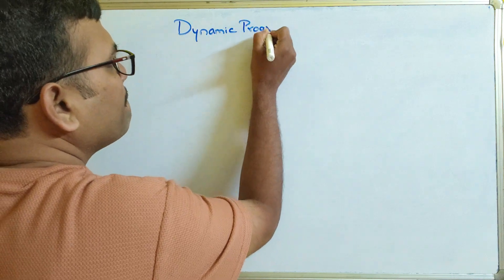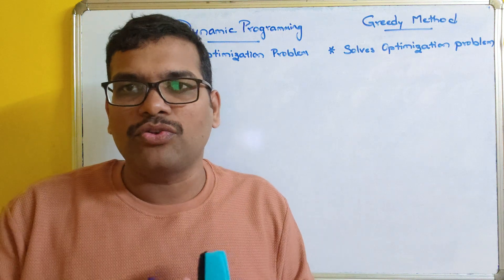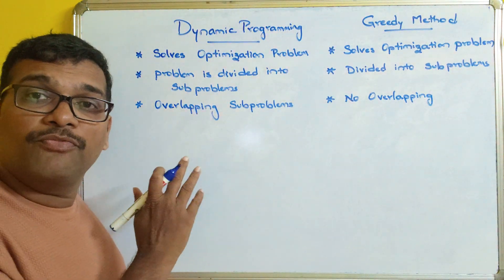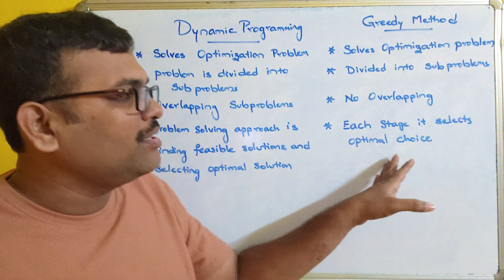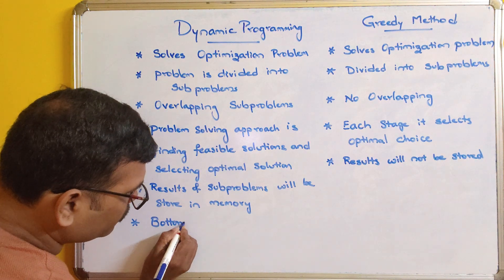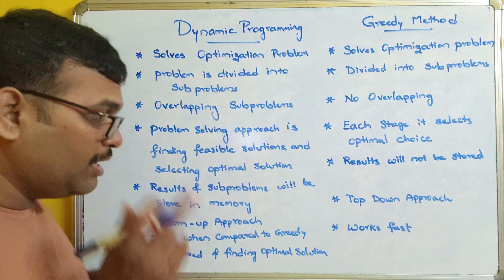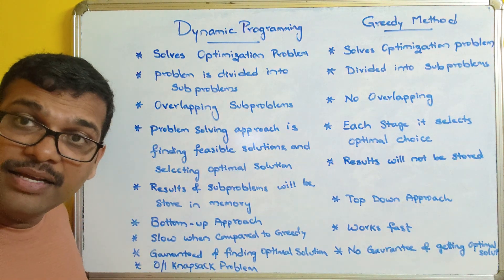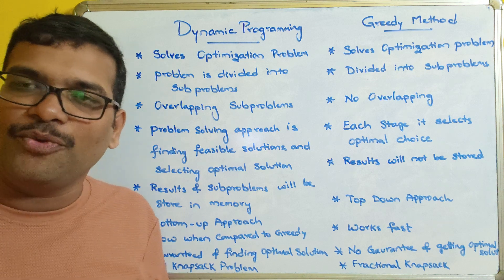34-Dynamic Programming vs Greedy Method | Key Differences Explained with Examples | DAA